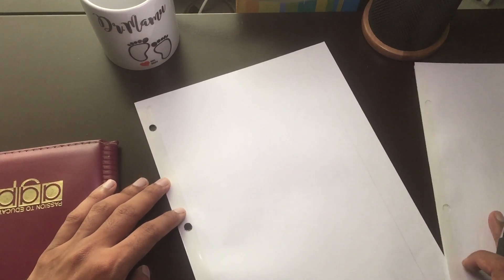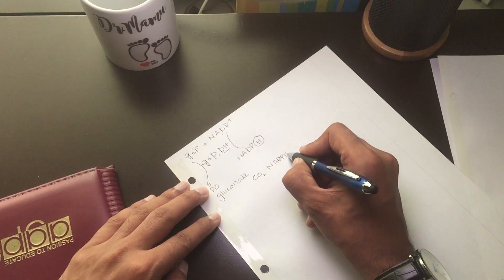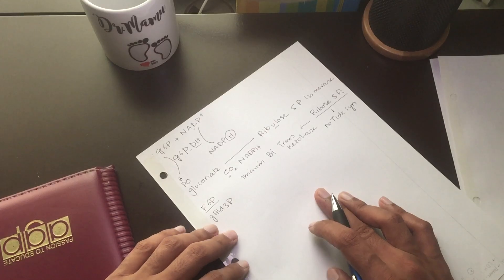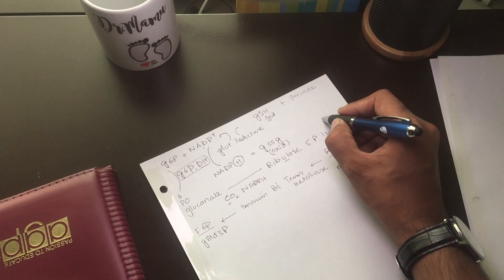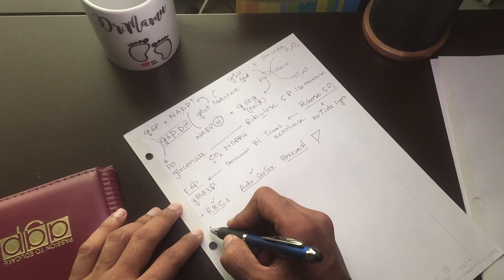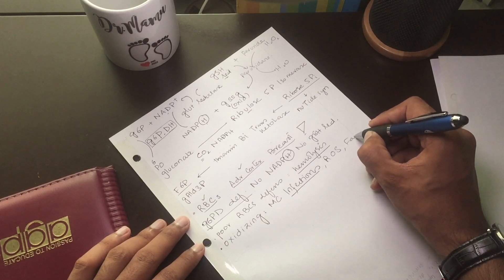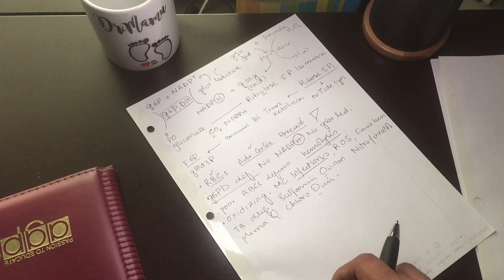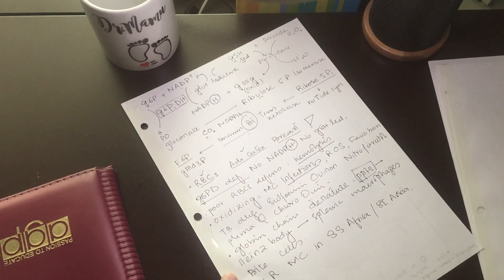Biochemistry - Pentose Phosphate Pathway & G6PD deficiency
HMP shunt
Glucose 6 Phosphate Dehydrogenase